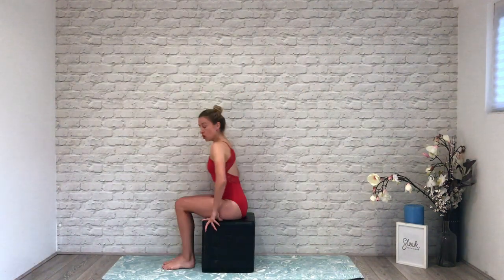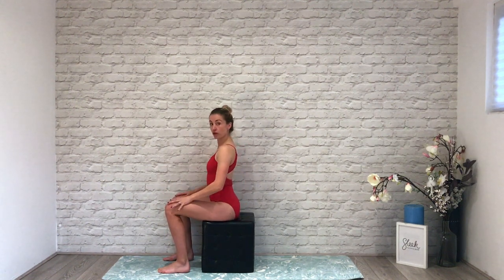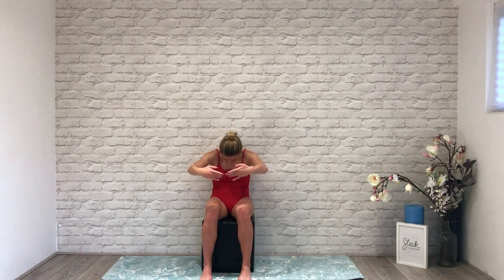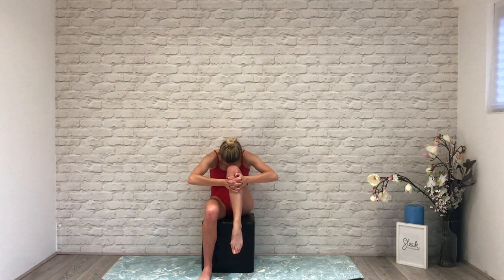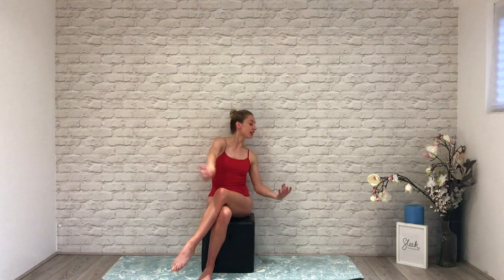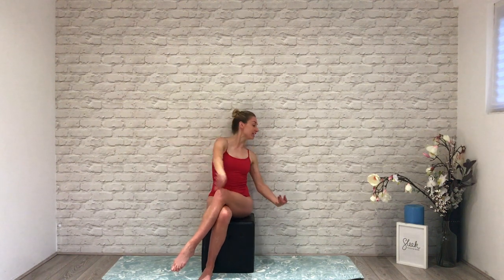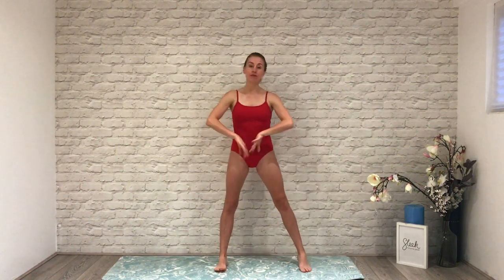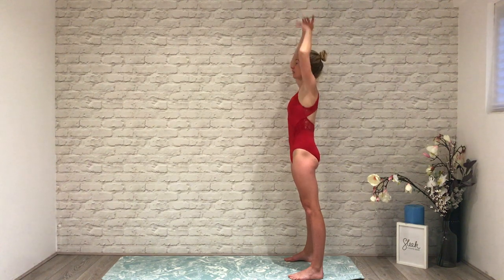At Home, Beginner Stretching Exercises for Back Pain Relief | Sleek Technique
If you have back pain, then try this gentle stretching exercise sequence for beginners that you can do at home to improve the flexibility and movement of your spine. In just ten minutes a day you will notice that you regain mobility and reduce stiffness, which can often caused by sitting in one position for too long. Follow along with professional dancer and Sleek Technique Co-Founder, Flik Swan, as she leads you through a series of relaxing movements that will provide back pain relief.